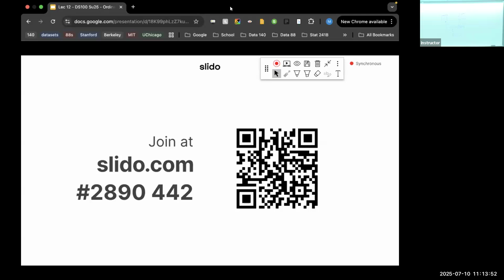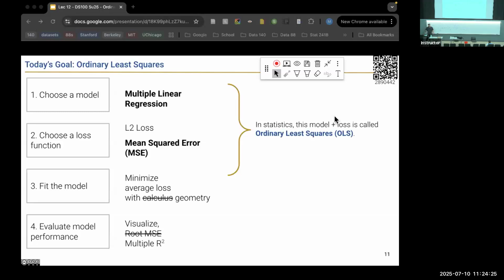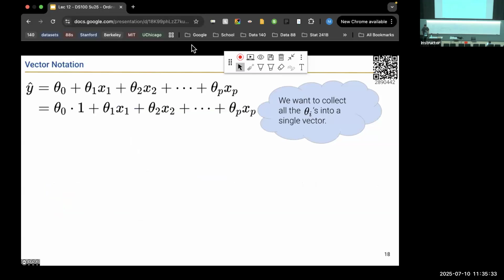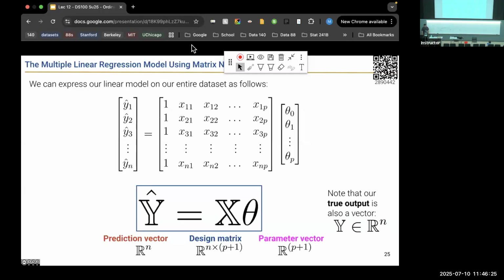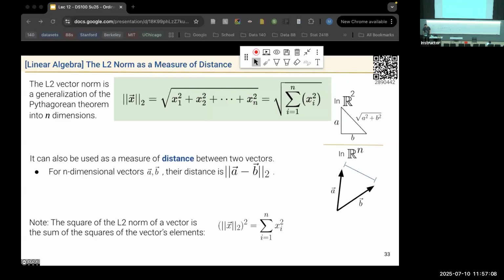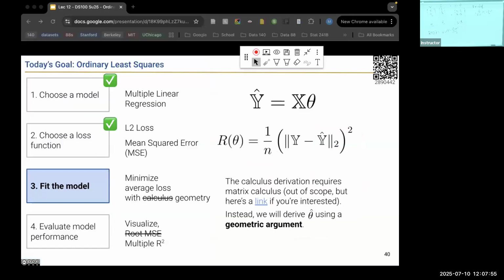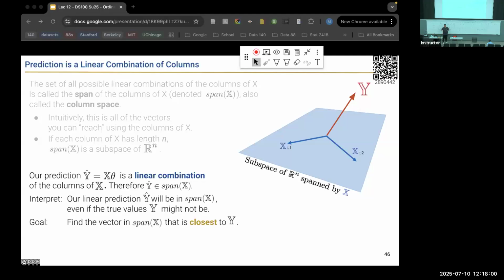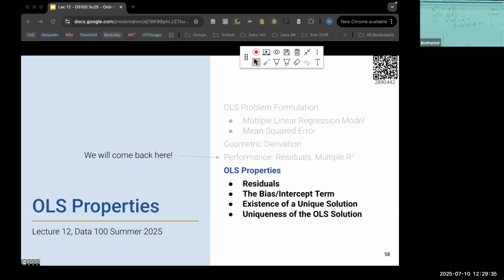Data 100 Summer 2025 Lecture 12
0:00 Introduction
3:19 Announcements
6:50 Multiple Linear Regression Model
41:24 Mean Squared Error
55:45 Geometric Derivation
1:17:49 Next: OLS Properties, Performance